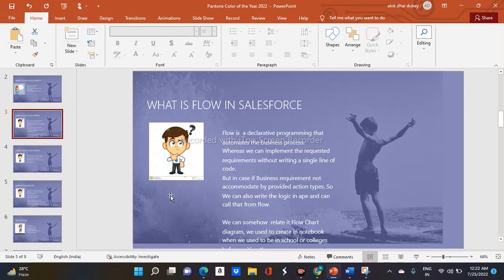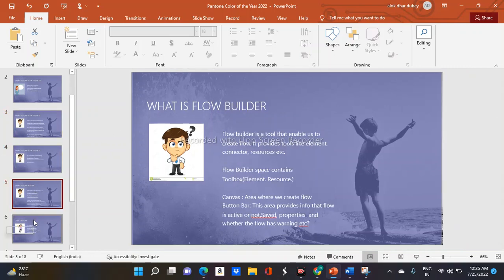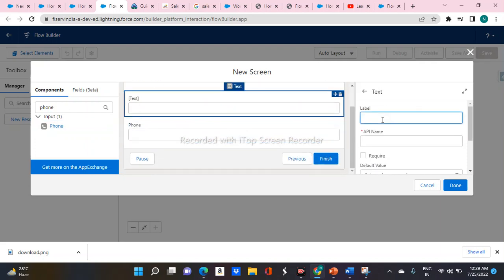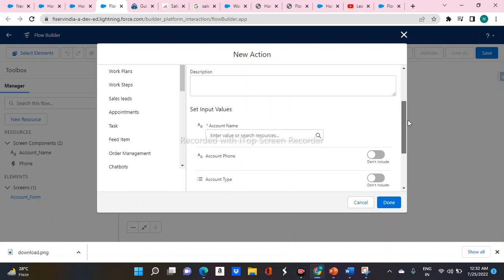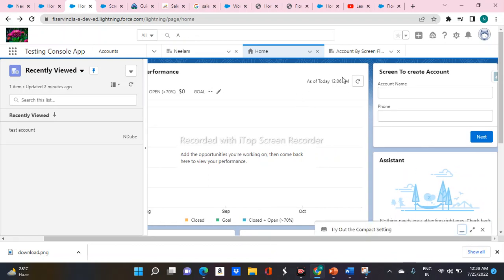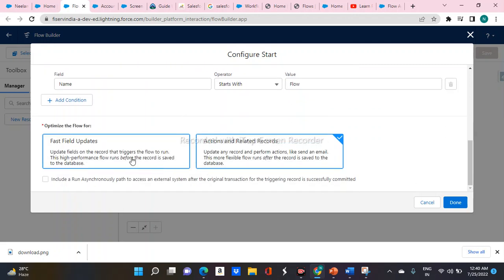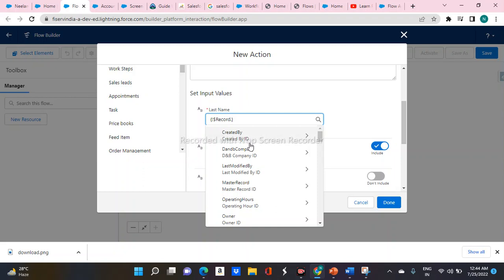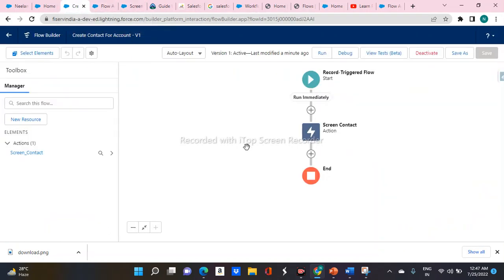Salesforce lightning Flow, screen and record triggered flow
What is Salesforce Flow?
Type of Flows
Action supported by Flows
Implementation of Flow(Screen Flow & Record Triggered Flow)
Why not Process builder and Workflows?